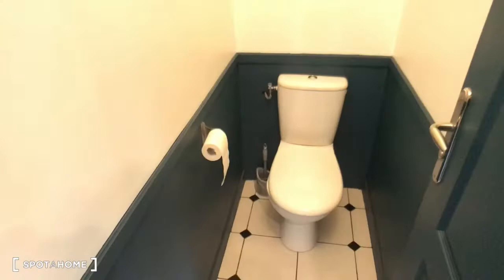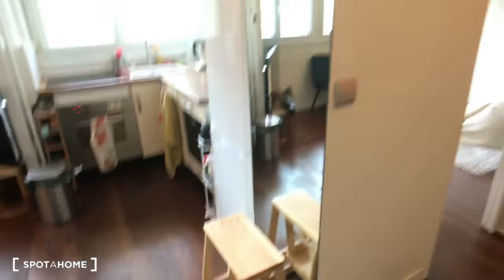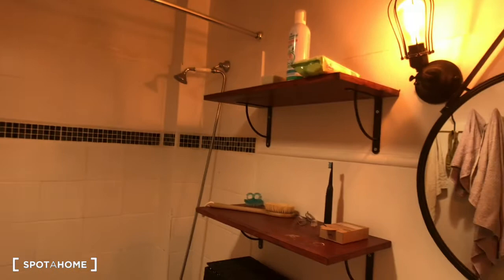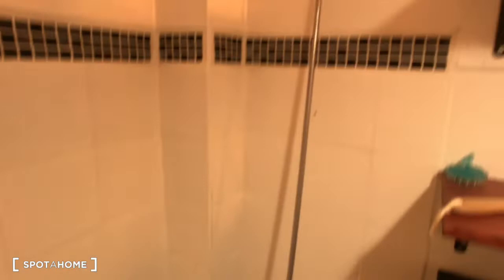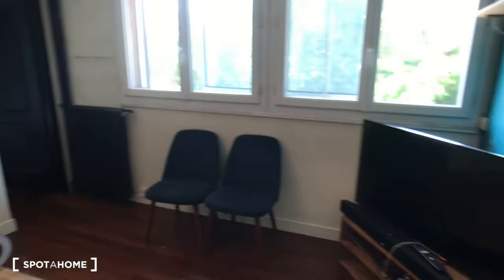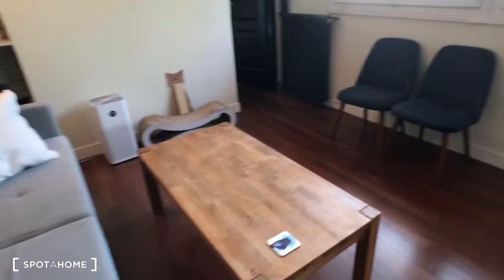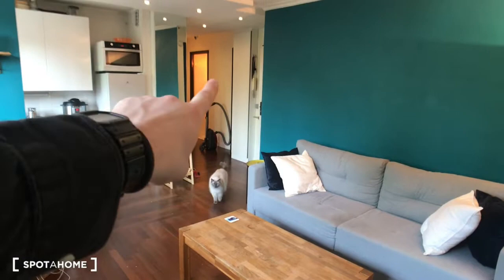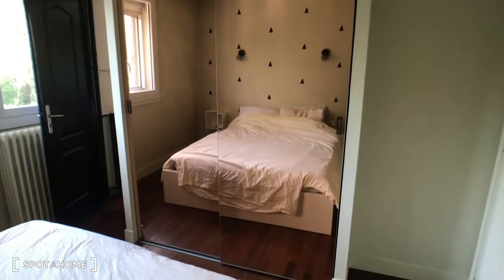Whole 2 bedrooms apartment in Saint-Maurice - Spotahome (ref 595511)